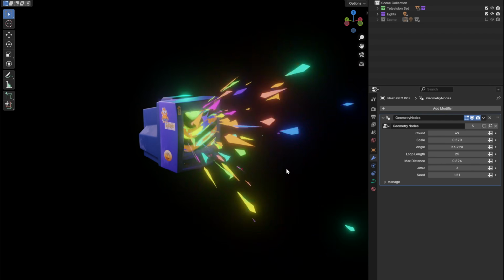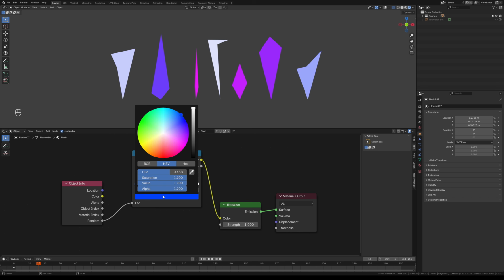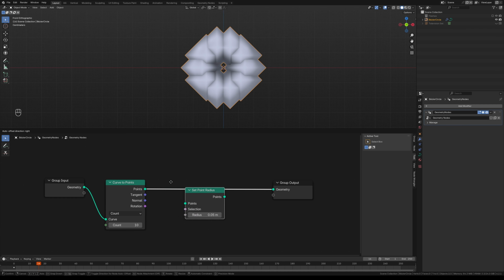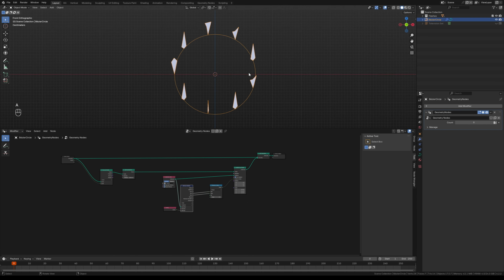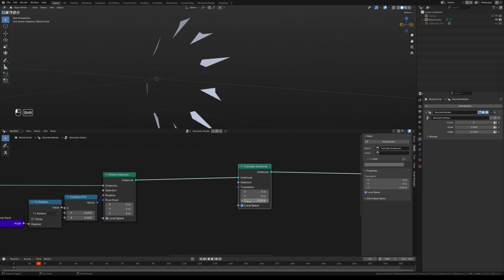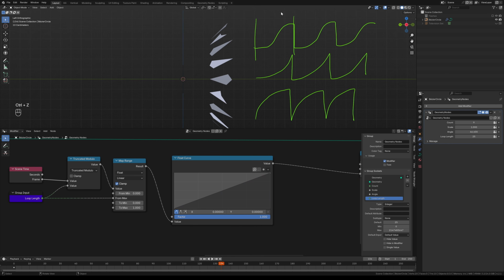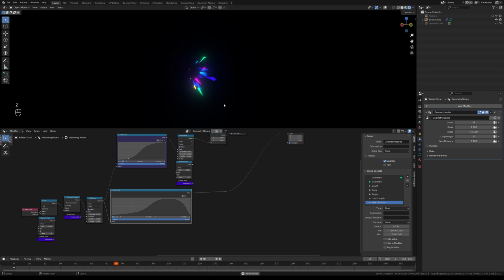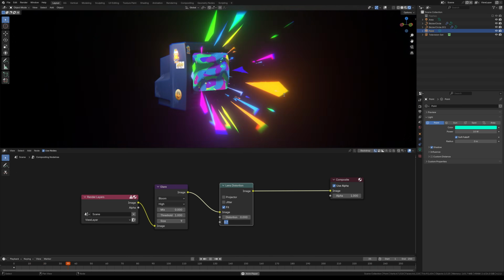START learning GEOMETRY NODES in Blender!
Learn how to create this comic book-inspired animation effect in Blender 4.0 — without using a single keyframe, all thanks to the magic of Geometry Nodes!

If Geometry Nodes sound tricky, no worries. We’ll break it down step-by-step so that by the end, you’ll have a fully customizable animation effect you can use to get some really dynamic results in Blender. Plus, you'll get the hang of some Geometry Nodes basics.

We’ll start off by modeling some simple, angular shapes and organizing the scene. Then we’ll get into randomizing colors and materials, instancing our shape collection to points on a curve, and animating everything with Geometry Nodes.

In this blender tutorial, we'll cover:
- Randomizing shapes, colors, and materials for a unique look
- Animating scale, motion, and timing with math and random value nodes
- Setting up looping animations with scene time adjustments
- Adding lighting and lens distortion to finish off the effect

So whether you’re new to Geometry Nodes or just looking to try something new, this tutorial will guide you through creating this cool, procedural animation that you can use again and again.

I’ve also included the FREE project files below so you can jump in wherever you’re comfortable.

This is my first attempt so clunkier and longer than I planned, but if you found it useful (or not!) I'd love to hear about it.

00:00 - Introduction
00:35 - FREE Stuff
00:58 - Modelling and preparing the shapes
04:39 - Creating a randomising Material and adding Bloom in Blender 4.0+
10:11 - Instancing Shapes with Geometry Nodes
20:09 - Aligning Rotation and Angle
26:22 - Animating with Geometry Nodes and Scene Time
45:38 - Lens Distortion and Final Touches